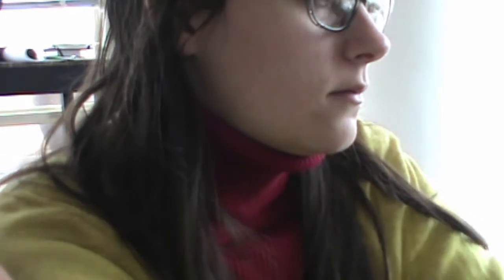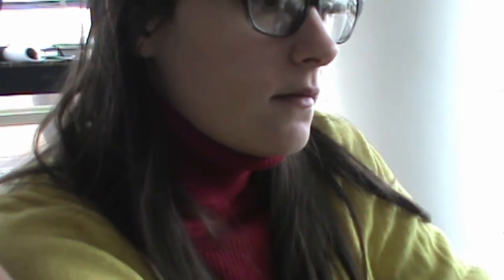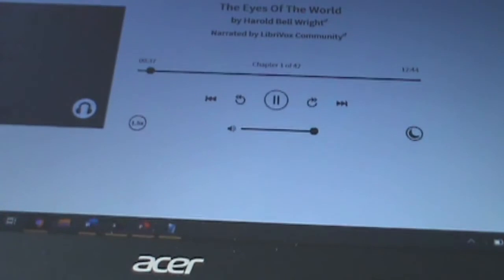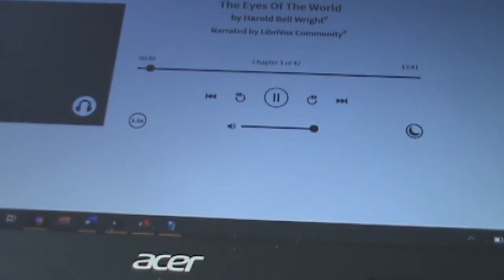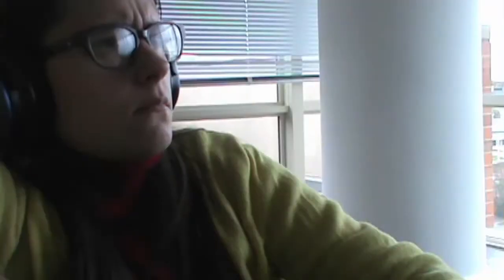Reading Books with Wheel of Time Titles//Just Jessi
I read some books with some very familiar titles.

Another Turning is a podcast! Or find us wherever you find your favorite podcasts.

Timestamps:
The Eyes of the World
The Great Hunt
Dragon Reborn